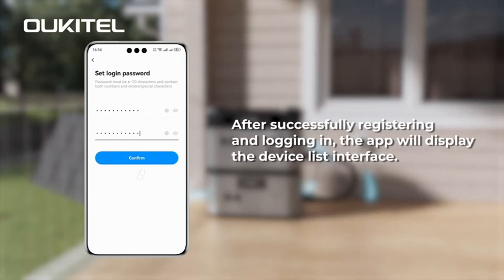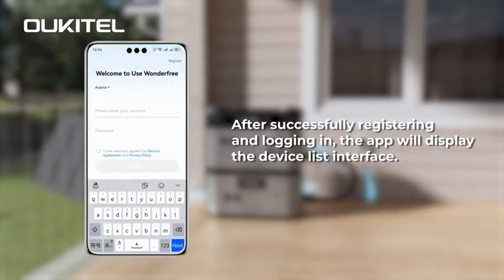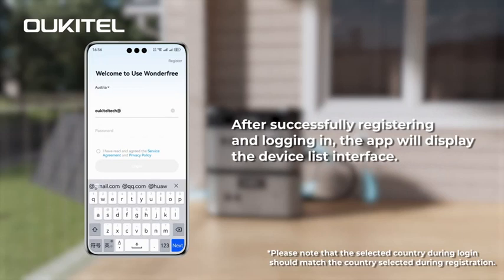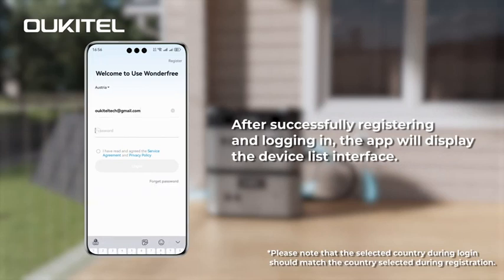Control your P5000 PRO and BP2000 PRO effortlessly with the OUKITEL mobile app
Highlights
AC 4000W Output for Heavy-Duty Uses
Run high-wattage appliances without overloading, like heavy-duty power tools in small business and residential scenarios.

No More Darkness, No More Worries
Pair with dual power automatic transfer switch, P5000 Pro power goes on when the grid power goes out, keeping your home appliances running smoothly, and giving you peace of mind in emergencies.

80% Only in 1 Hour
Combine up to 1000W solar with AC 3200W input for world-leading charging speeds. In only 1 hour get an 80% charge. Or stick with AC for an 80% charge in a speedy 15 hours.

5000 Cycles Battery Built to Last 10 Years
P5000 Pro picks the safe, stable, and long-lasting LiFePO4 battery. That'll give you 5000 cycles so your battery will last up to 10 years.

Smart Temperature Control
The constant temperature ^stem safeguards the P5000 Pro power station operates at optimal temperatures, and protects it from overheating and potential losses.

Real-time Control At Your Fingertips
Whether you're at home or on the go, you can monitor and manage the battery directly from your phone with the App via WiFi or Bluetooth.